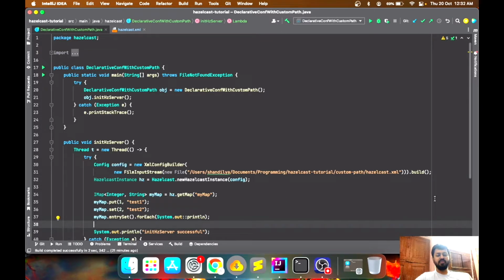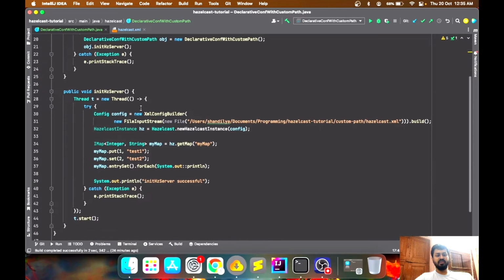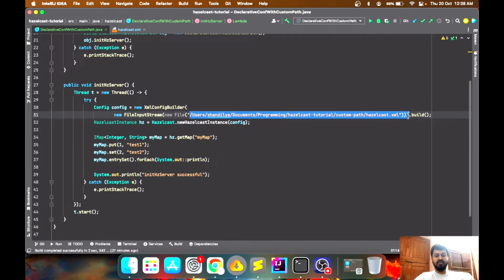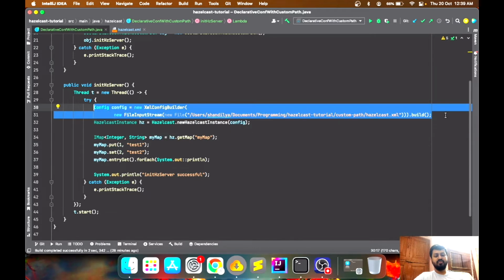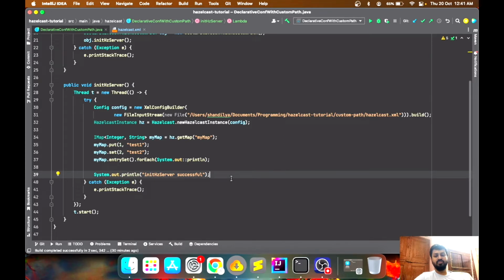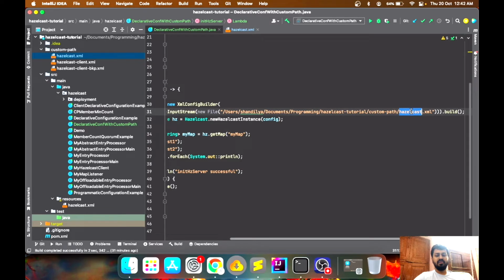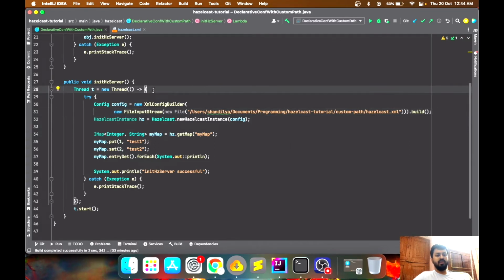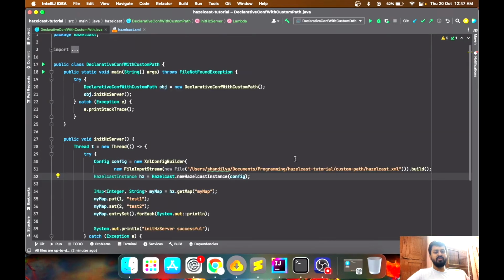Hazelcast Tutorial: Declarative Configuration(with custom path)